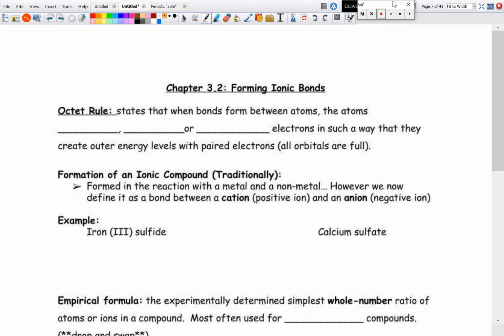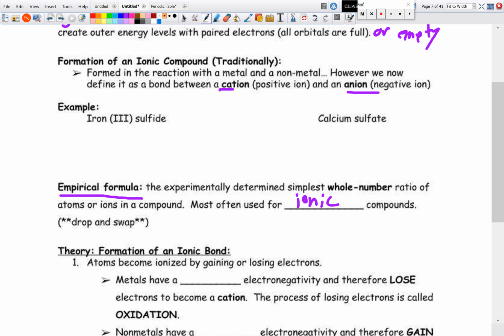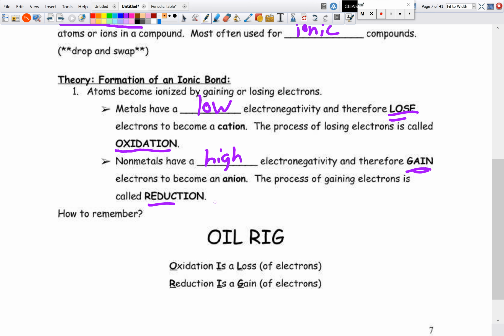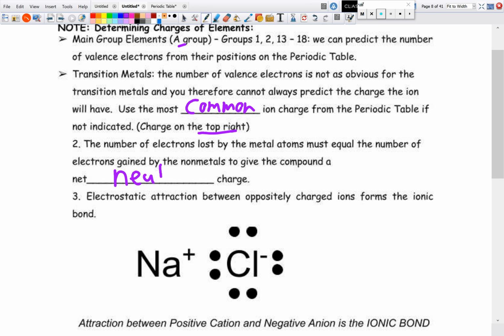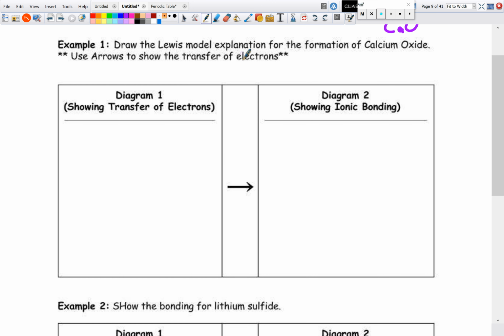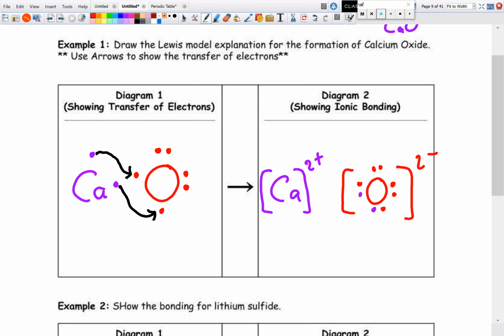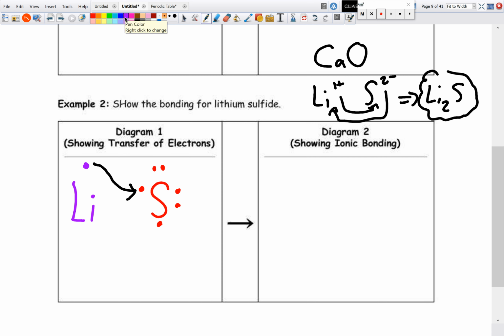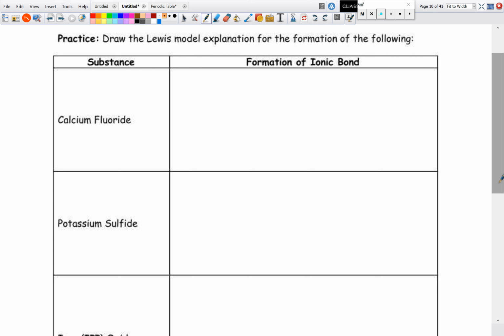Chemical Bonding Unit Lesson 2: Forming Ionic Bonds